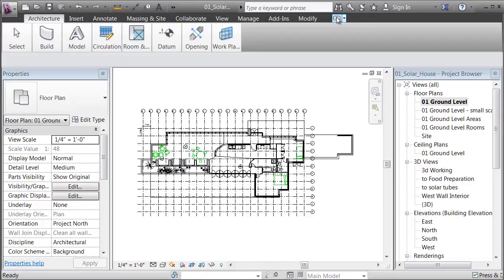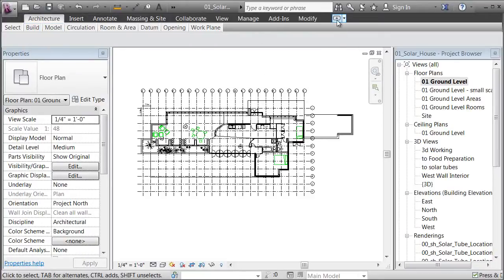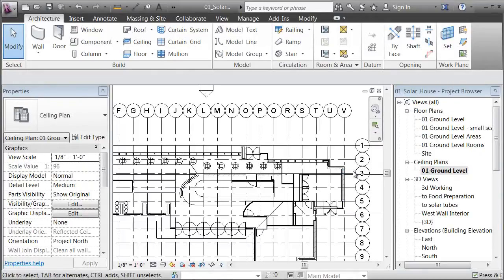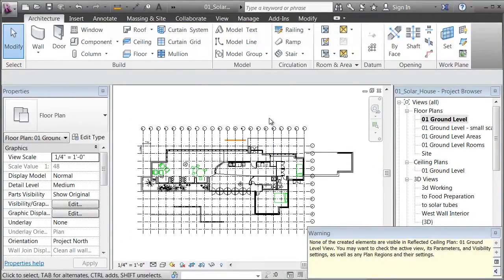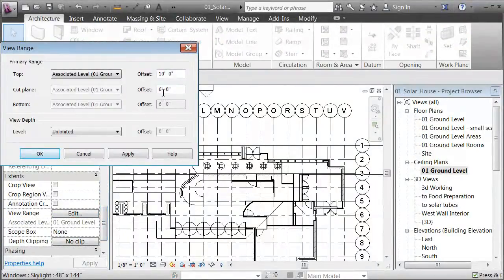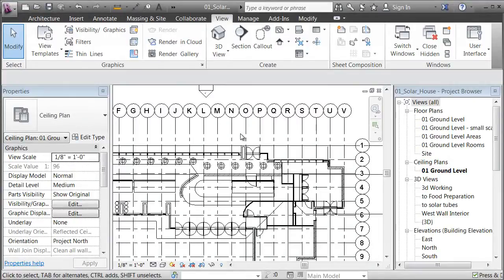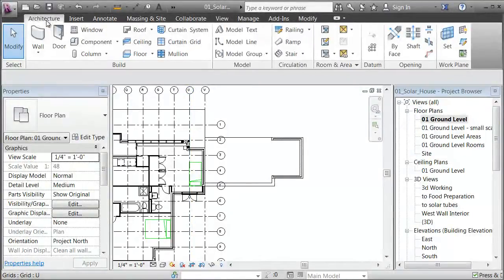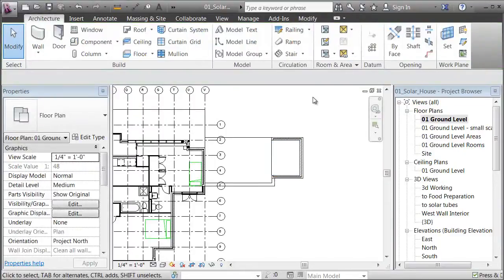01a UI Gotchas1